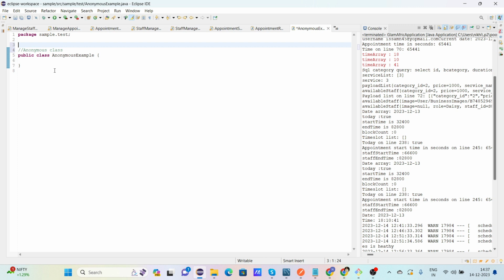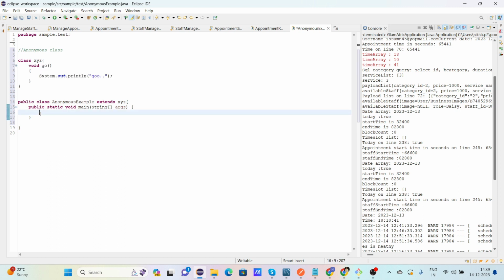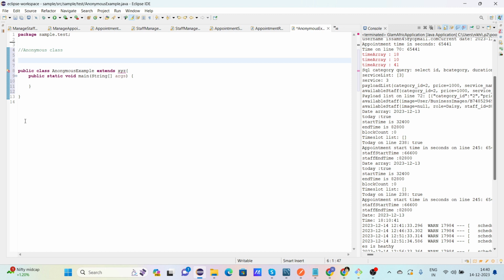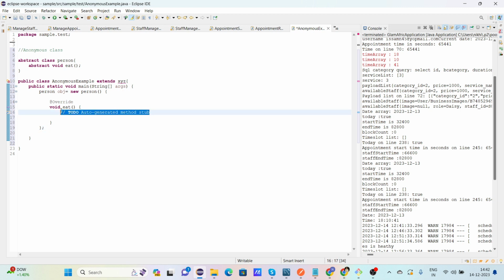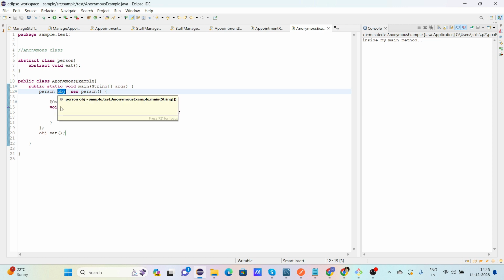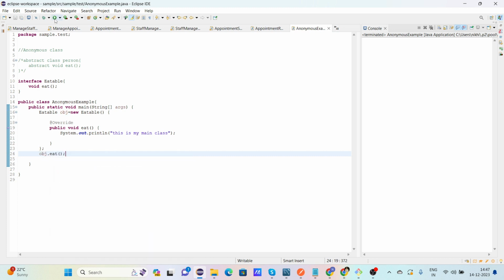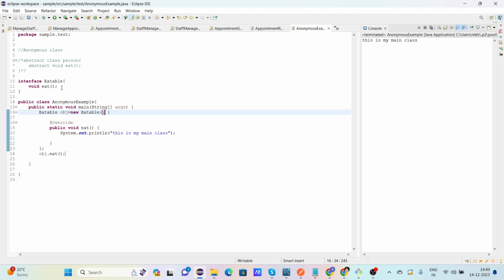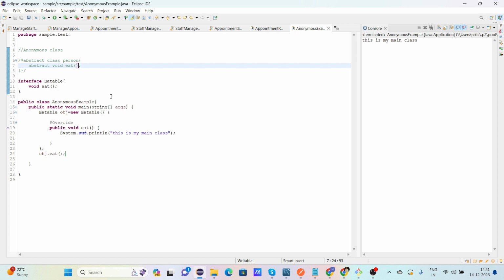Anonymous Class in Java | What Is Anonymous| Java Programming Tutorial For Beginner 2023 Part 22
In this video we are discussing about Anonymous Class  in Java.
how to use Anonymous Class  And Where to use Anonymous Class .
what is Anonymous ?
what is the syntax for Anonymous class in java?
where we should use Anonymous class?
what is the advantage of Anonymous class in java?